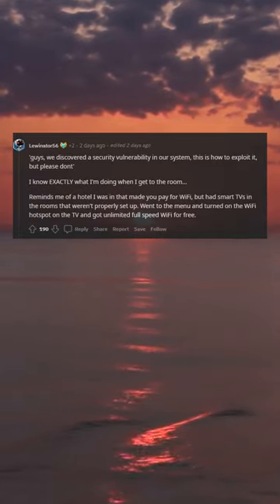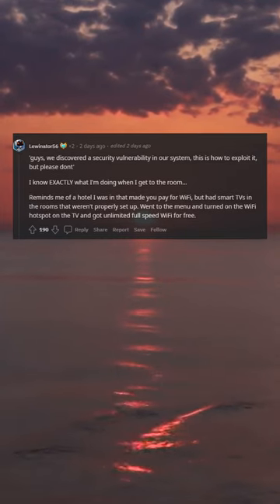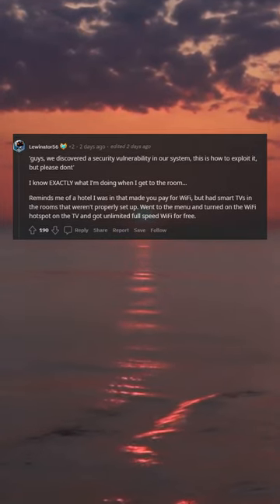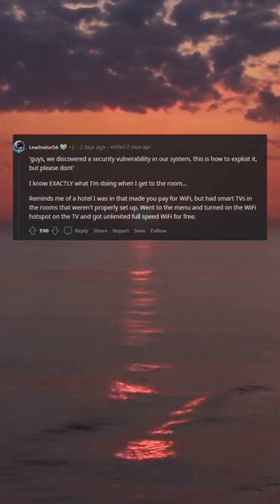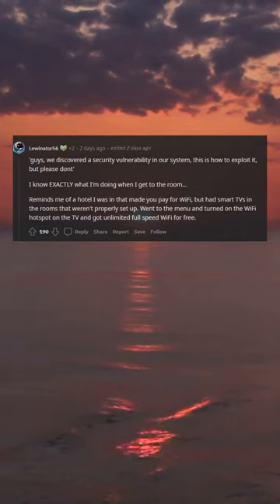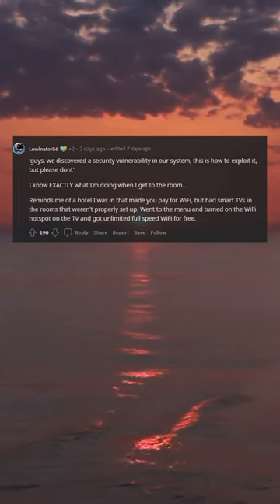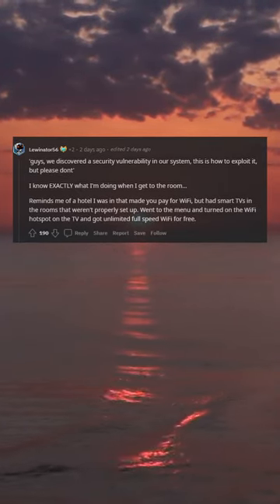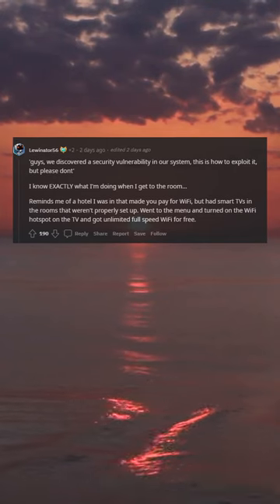When the intern designs the system